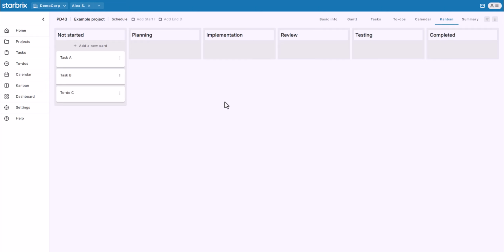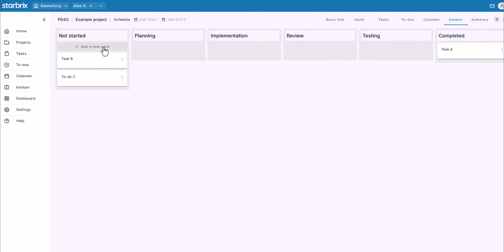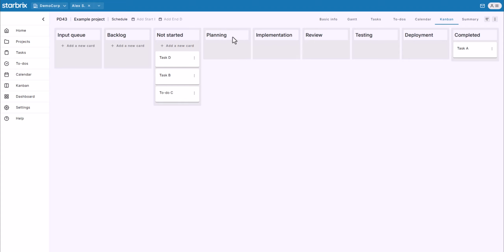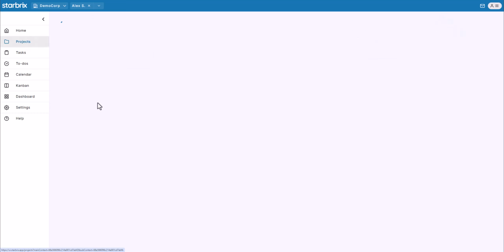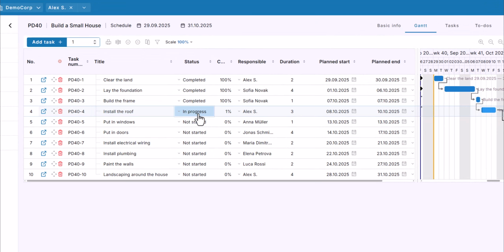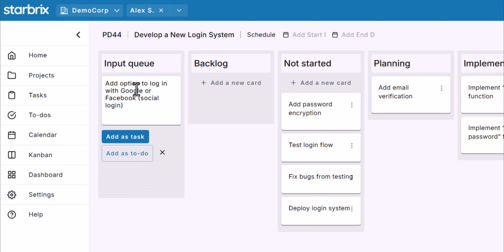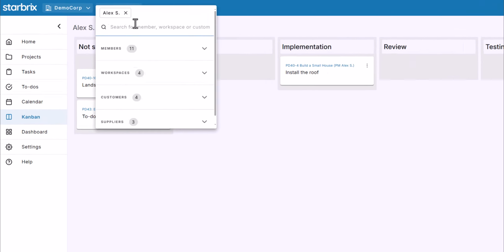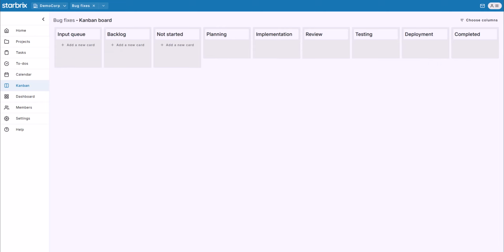How to Use Kanban Boards in Starbrix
Learn how Kanban boards in Starbrix help you manage project workflows. See how tasks move across columns, stay in sync with the Gantt chart, and how you can use project, member, workspace, and partner boards to keep everything organized and visible.